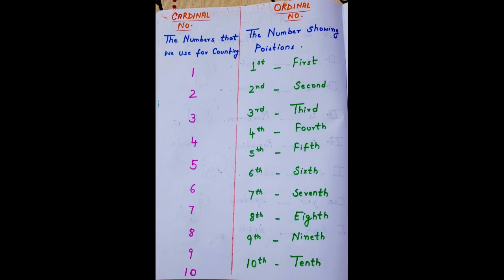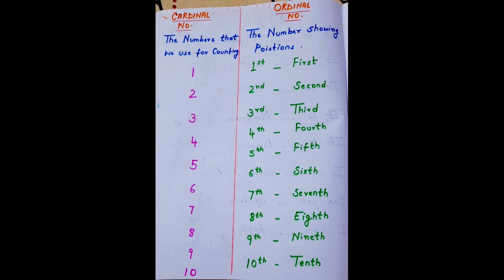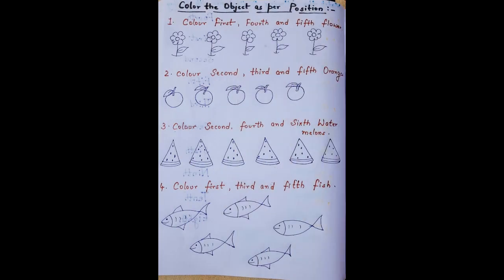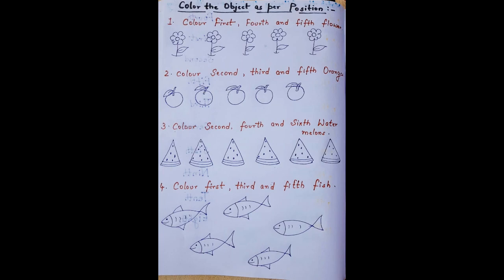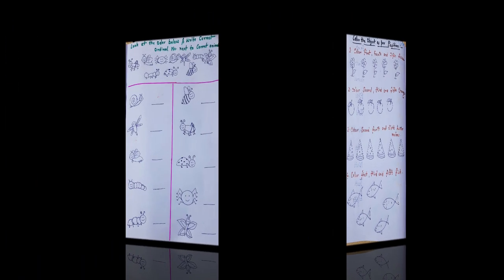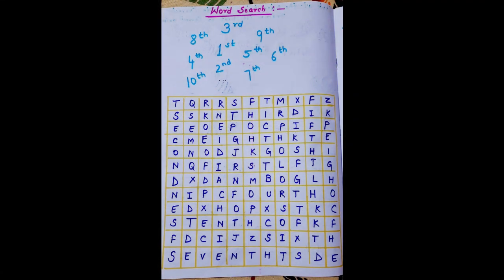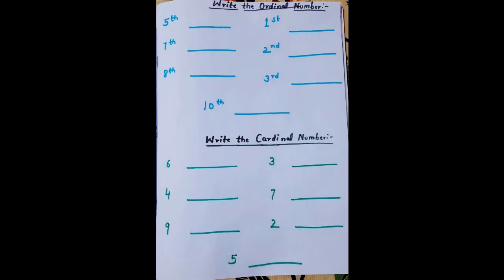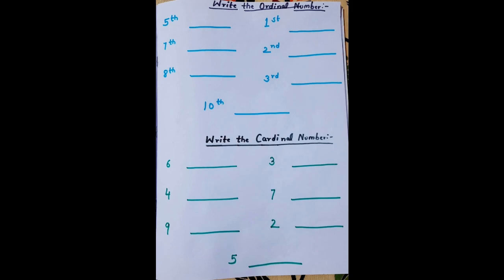Ordinal Numbers and Cardinal Numbers for Kindergarten ,LKG ,UKG and Grade 1 Kids| Kids Worksheets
Hello everyone Welcome to Kidzopedia , Hope all are doing good. Today I have share some of the ordinal numbers and cardinal numbers worksheet for kindergarten, nursery ,Lkg and Ukg Kids
If kids will do these worksheet am sure that it will help them to understand basic concept of ordinal numbers in fun way.
In this video topics I covered-
1. Difference between Ordinal & Cardinal numbers
2. matching of Ordinal numbers worksheet
3. Coloring the picture as per position
4. Writing the correct ordinal numbers at its place
5. word search
6. fill in the blanks